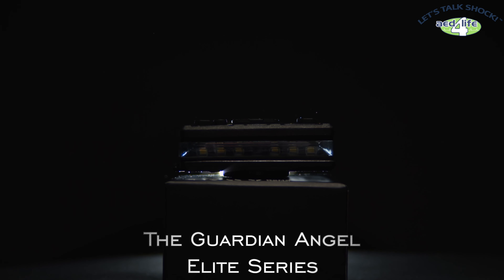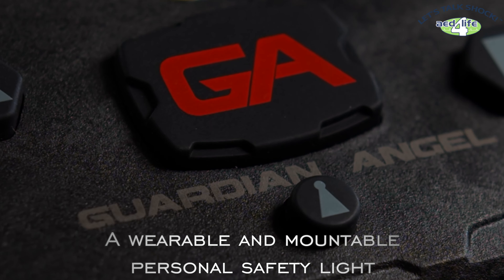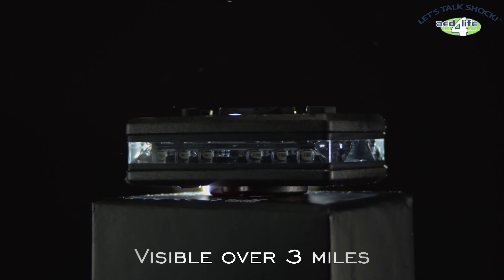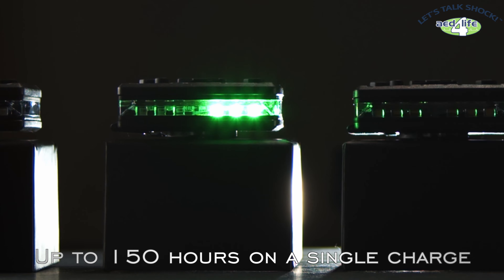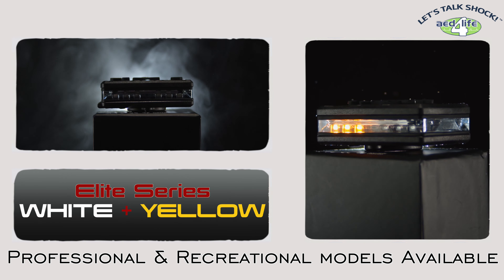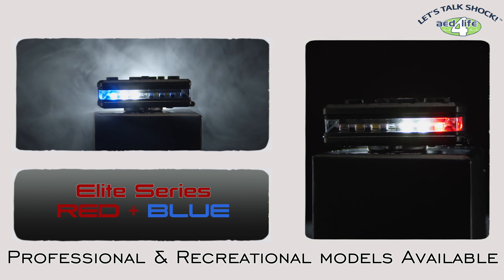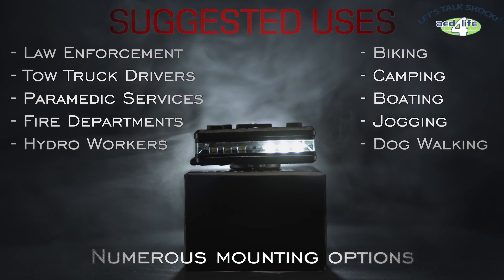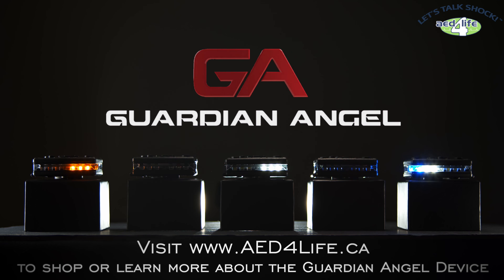Guardian Angel Elite Series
Guardian Angel Elite Series - wearable and mountable personal safety light for recreational and professional use.